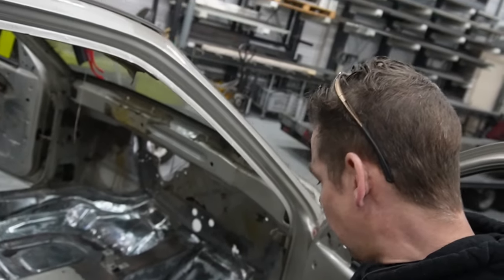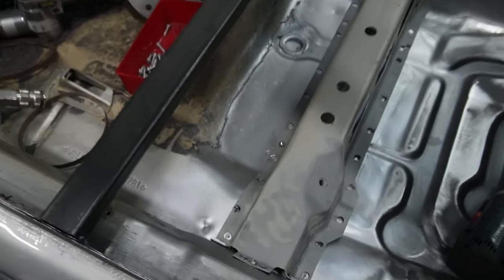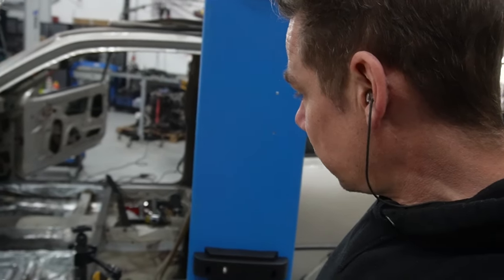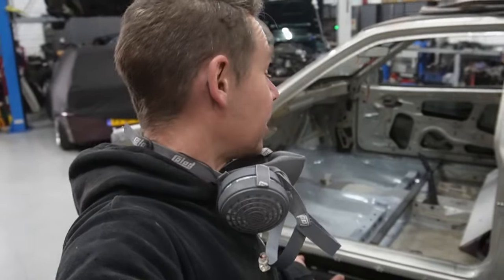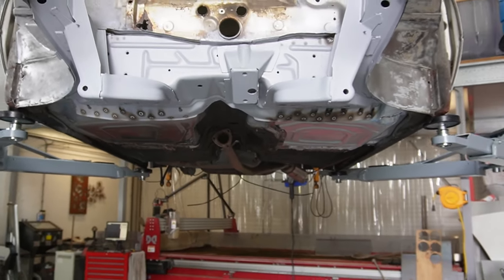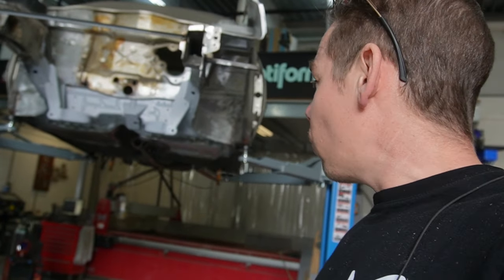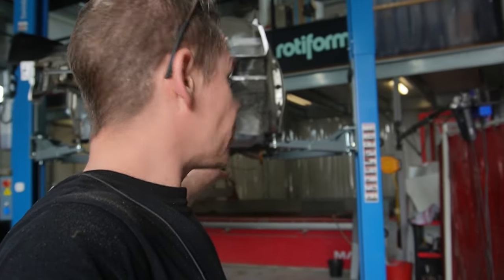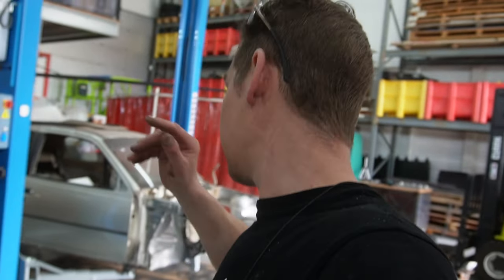Restoration of a unique Opel Kadett GSI FLOORS Done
in this episode of restoring the kadett gsi i finalized all the sheetmetal work on the floor panels in the kadett and starting to preper for the rest that will need to be done.
We are all in now and next up will  be more sheetmetal work and the rotiserie for the complet chassis to go in !

Playing in color

Hotlanta - Track Tribe
Limousines - TrackTribe